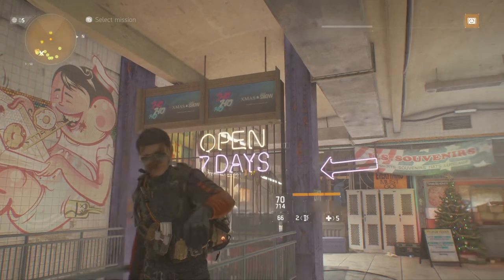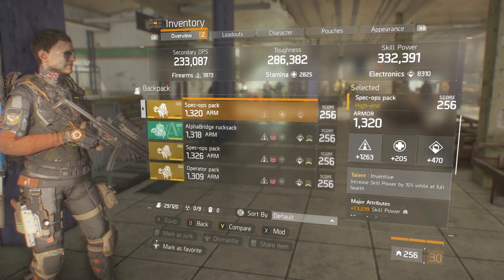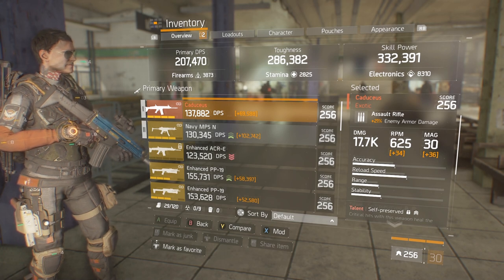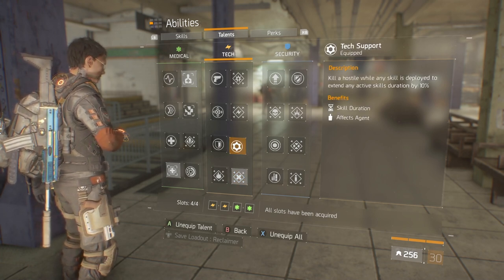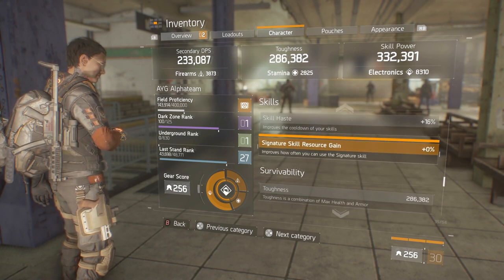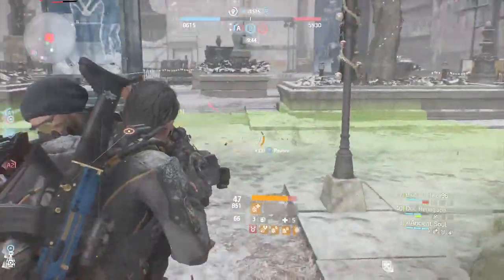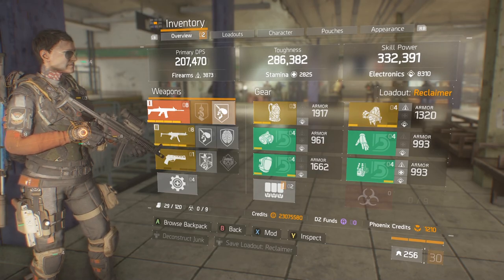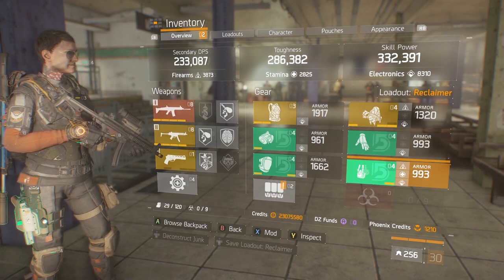The Division 1.6.1 Reclaimer Build - Heal/Kill/Heal..Repeat!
Here is our Division Reclaimer Build after the 1.6.1 patch. Because we build it to not only heal but also have some firepower, it is an extremely versatile build. Time stamps are in the description. Take a look and see how fun the build can be!

Gear Set items 0:47
Weapons recommendations 4:38
Skills 6:42
Talents 8:15
Tips and Gameplay 12:02

We try to get straight to the point in our videos because we know that your time is valuable.

for video game reviews and gaming product reviews. From everyone here at AreYouGaming...Game On!

P.S. You Rock!